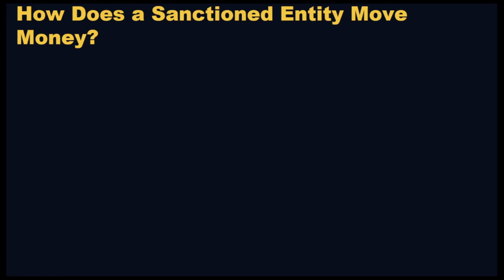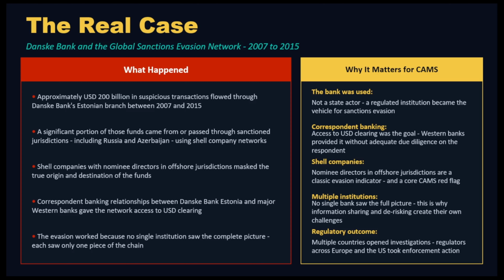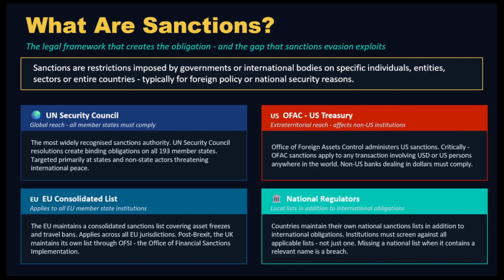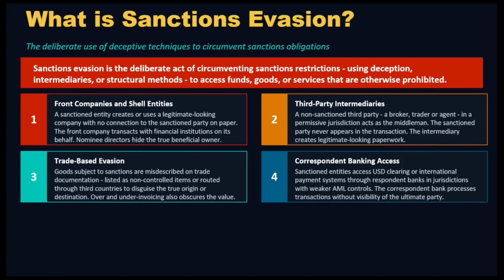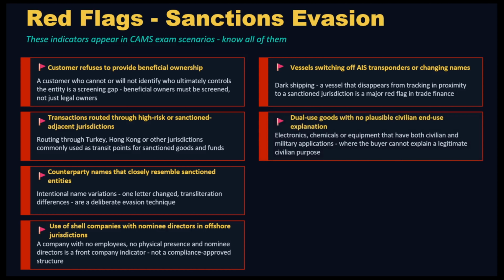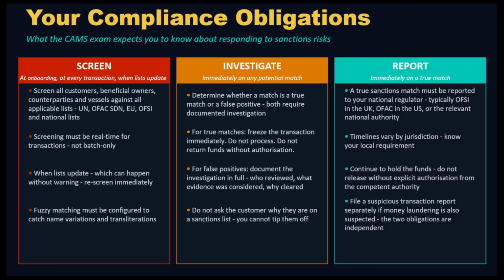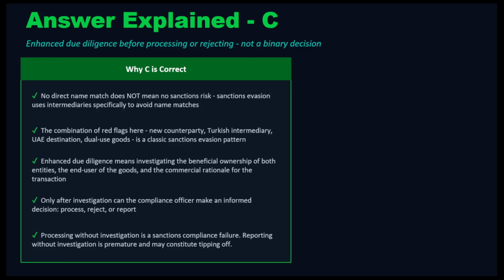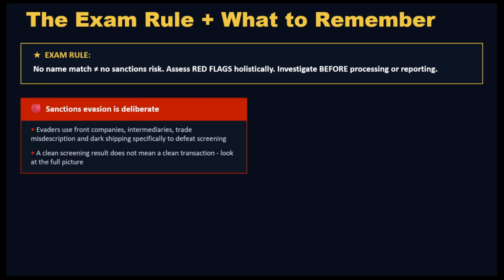USD 200 Billion. One Bank Branch. How Sanctions Evasion Really Works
Sanctions are only as effective as the compliance controls that enforce them. This video covers how sanctioned entities, rogue states and criminal networks deliberately circumvent sanctions - and what financial crime compliance professionals must do to detect and stop them.

In this video we cover:

✅ What sanctions evasion actually is - and why it is different from an accidental breach
✅ The Danske Bank case - how USD 200 billion moved through a regulated institution
✅ 6 sanctions evasion techniques - front companies, intermediaries, trade misdescription, dark shipping, correspondent banking access and crypto
✅ 8 red flags that appear in CAMS exam scenarios
✅ Your three compliance obligations - Screen, Investigate, Report
✅ A full exam question with answer explanation and wrong answer breakdown

Content delivered by a CAMS | CFCS | CFE certified professional with 20 years of experience across international banking.

🎓 PREPARE WITH ADVISECUBE CONSULTING
AdviseCube offers practice question banks, concise study notes, and full eLearning courses across multiple financial crime certifications - built for working professionals.

⏱️ CHAPTERS
00:00 Introduction
01:00 The Scenario — How a Sanctions Breach Really Happens
02:30 Real Case — Danske Bank and USD 200 Billion
04:30 What Are Sanctions — UN, OFAC, EU, National Lists
06:00 What is Sanctions Evasion — Definition and 6 Techniques
08:30 Red Flags — 8 Indicators to Know
10:30 Compliance Obligations — Screen, Investigate, Report
12:30 Exam Question — Pause and Drop Your Answer
14:00 Answer Explained — Why C and Why the Others Are Wrong
16:00 Key Takeaways and Exam Rule
17:00 Closing — Next Video A9 Bribery and Corruption